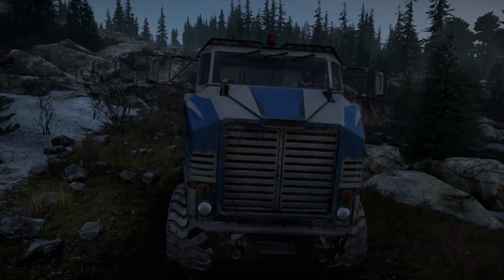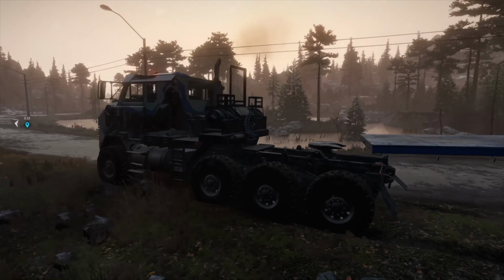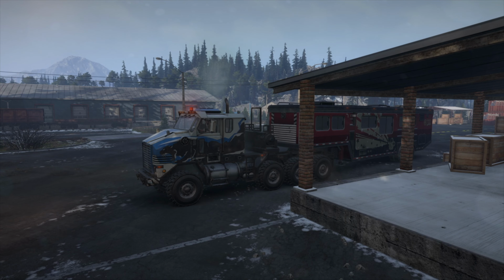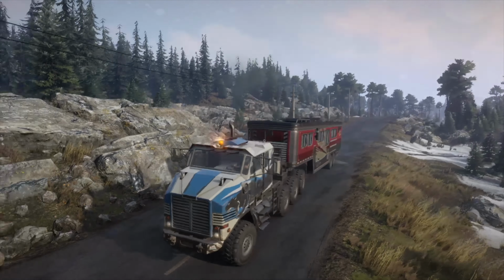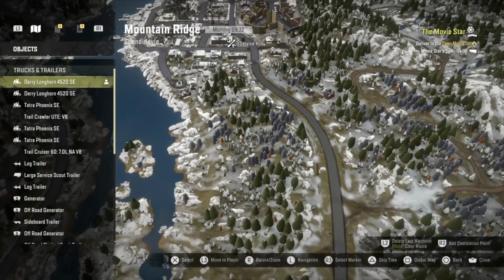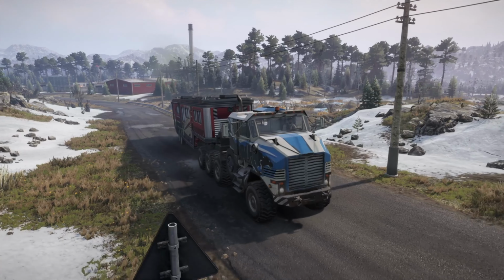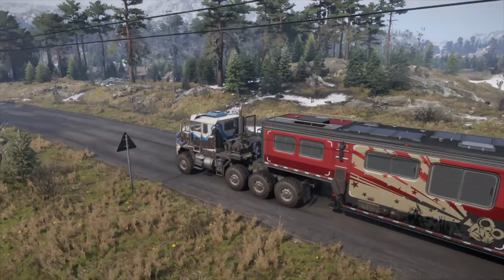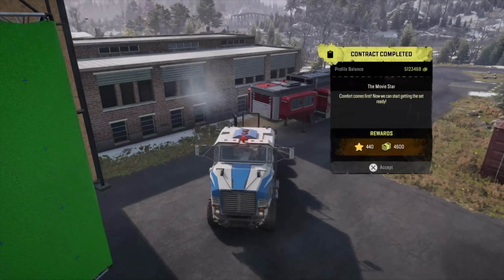SnowRunner The Movie Star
On the Mountain Ridge map in Scandinavia we complete the contract called The Movie Star.